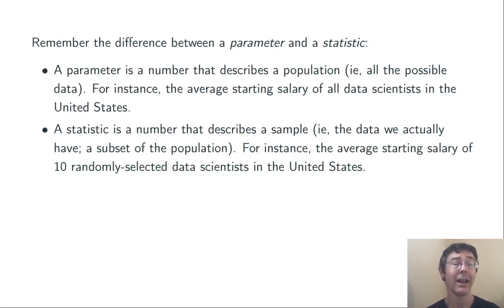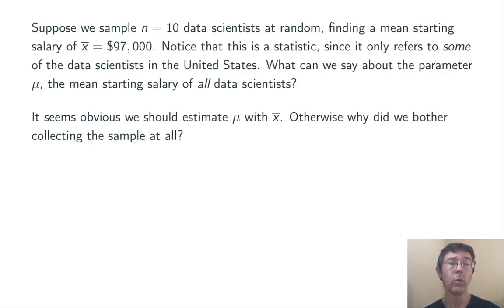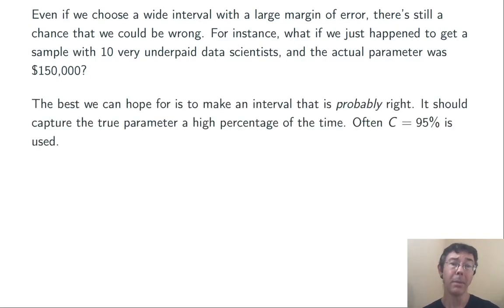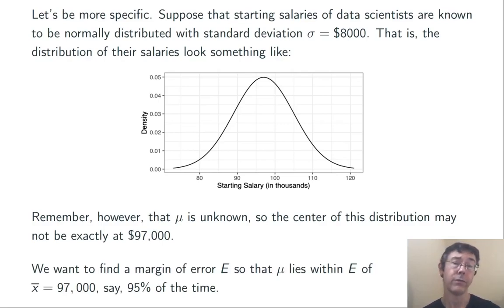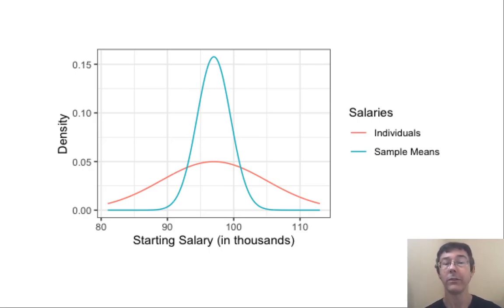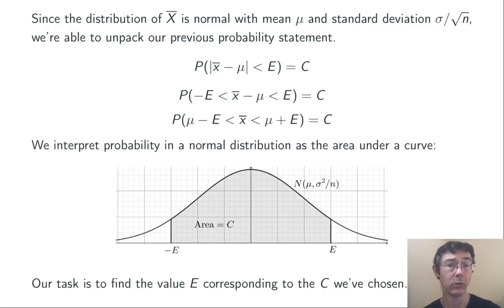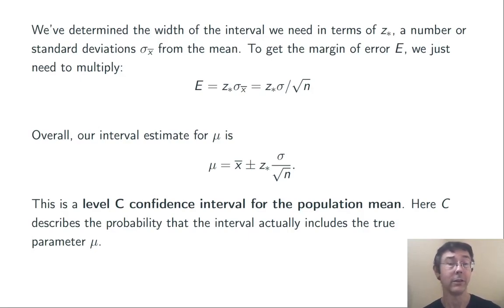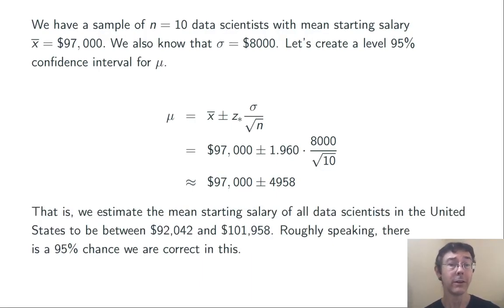Introducing Confidence Intervals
Let's talk about confidence intervals. Here we're attempting to estimate a population mean when the population standard deviation is known. Cool stuff! If this vid helps you, please help me a tiny bit by mashing that 'like' button.